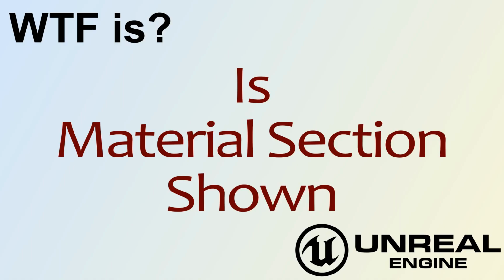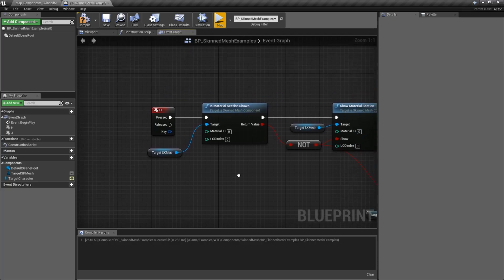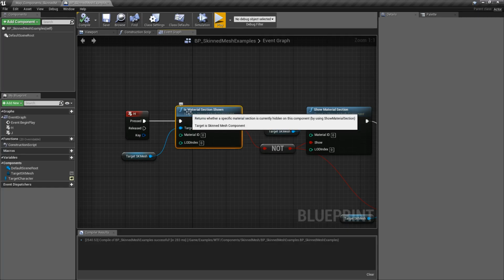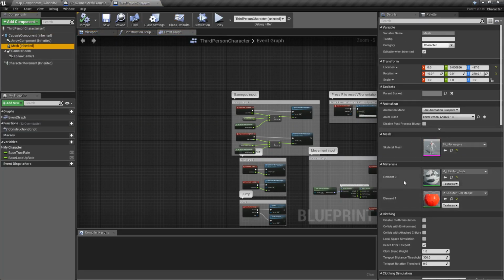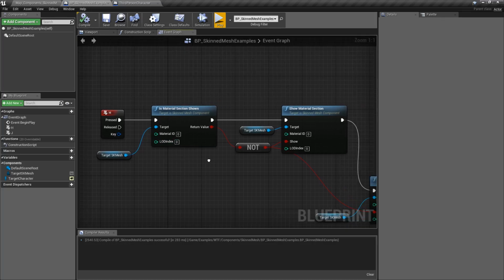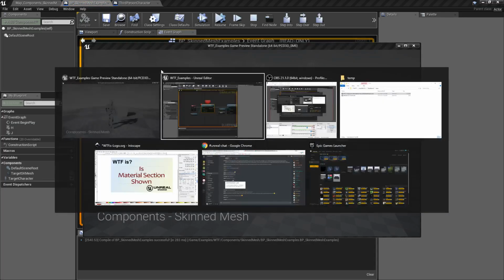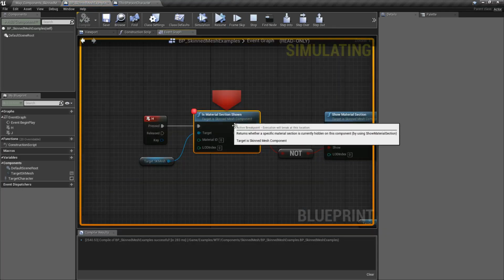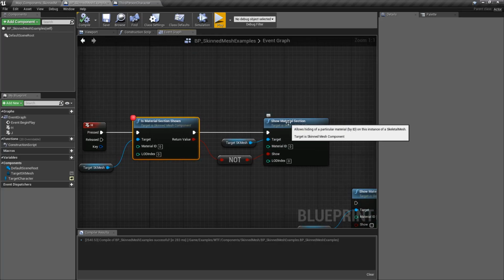WTF Is? Is Material Section Shown in Unreal Engine 4 ( UE4 )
What is the Is Material Section Shown Node in Unreal Engine 4